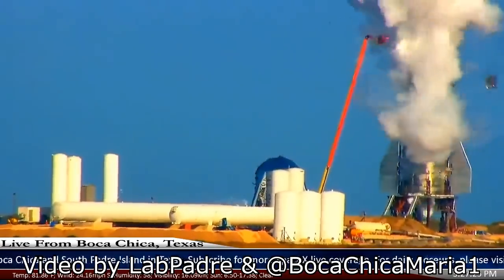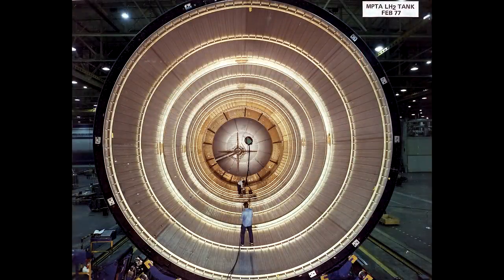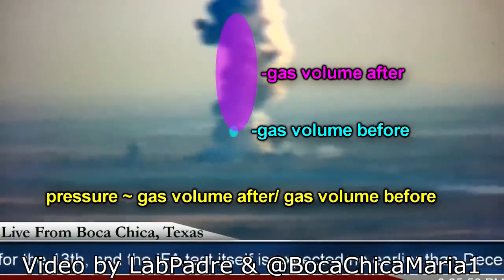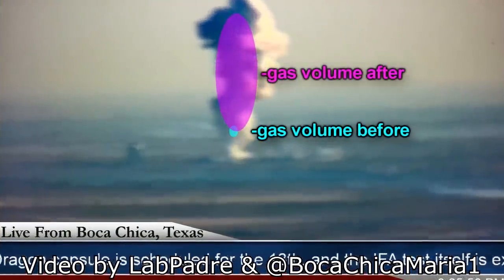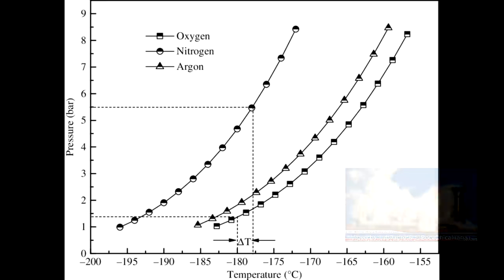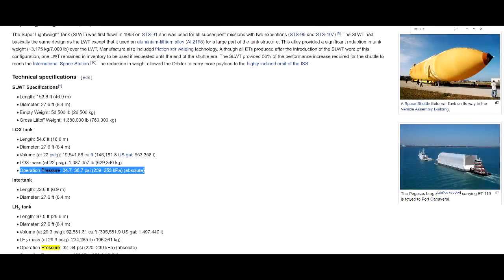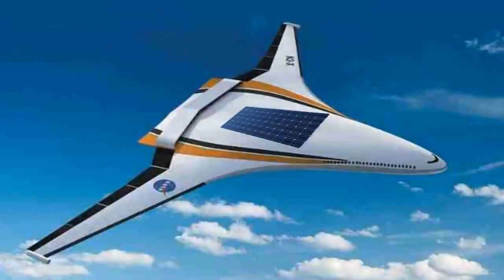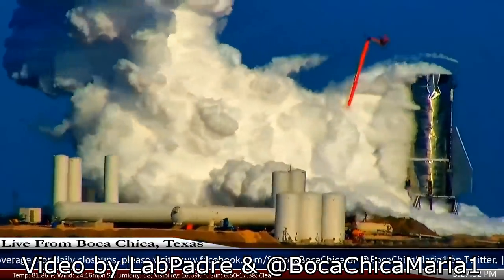Starship explodes, but why?